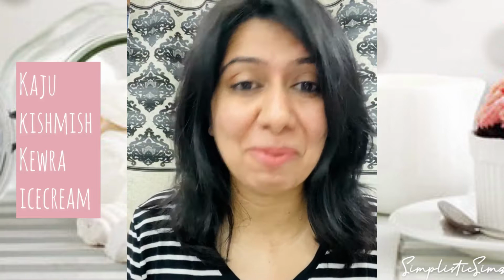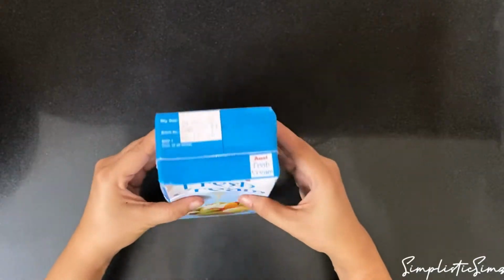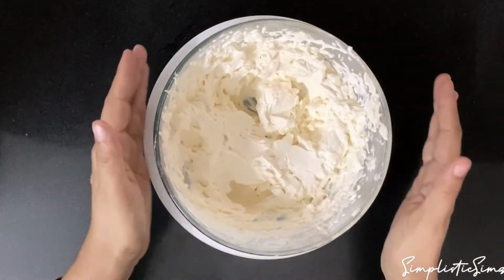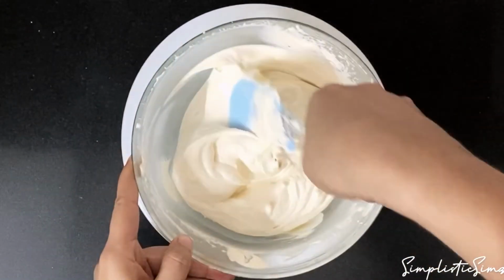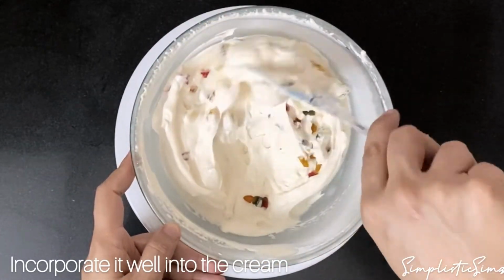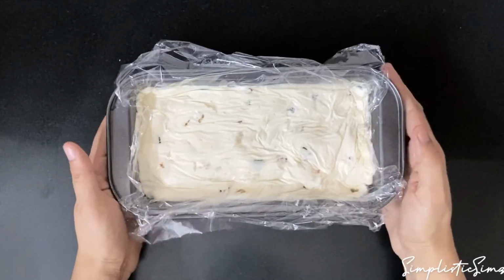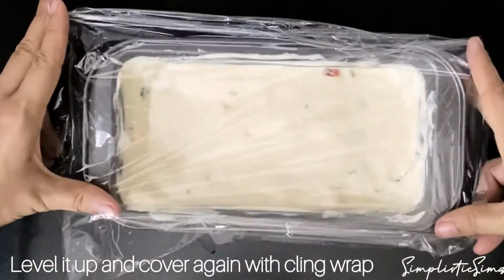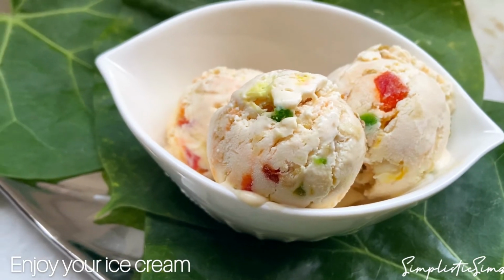Kaju Kishmish Kewra Icecream|How to make icecream|Easy Icecream Recipe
Main Ingredients:
Cream-1cup
Condensed milk-3/4cup

Add Ons:
Kewra essence-1/4tsp
Vanilla essence-1 tsp
Chopped Kaju-2 tbsp
Raisins-2 tbsp
Tooty Frooty-2 1/2 tsp

Procedure:
Take thick part of the cream and freeze it for 45 minutes. After the mentioned time place it over the container with ice. Whip it . Stop when thick peaks form. Add condensed milk and the Add Ons.
Whip again and cover it and freeze for 2 hours. Take it out after 2 hours and smush it. Level it and cover back again.
Now pop again in freezer for final round for 6-8 hours.
After 8 hours take out the ice cream and enjoy!